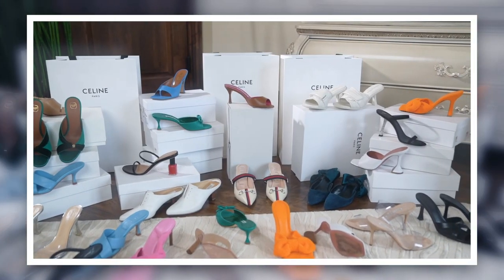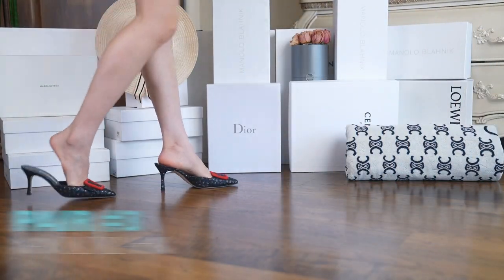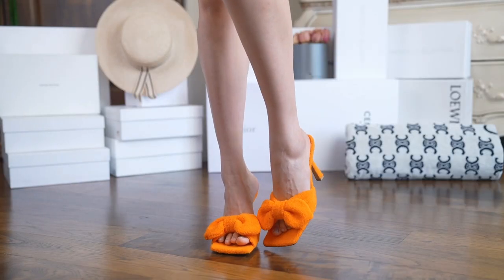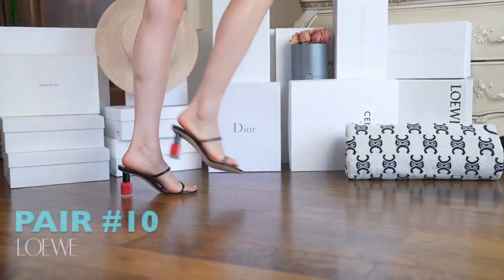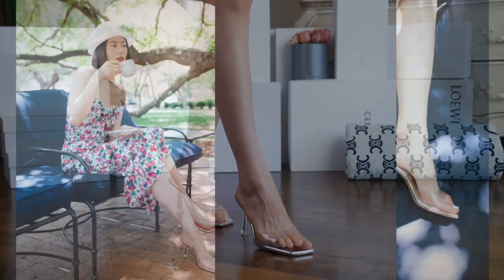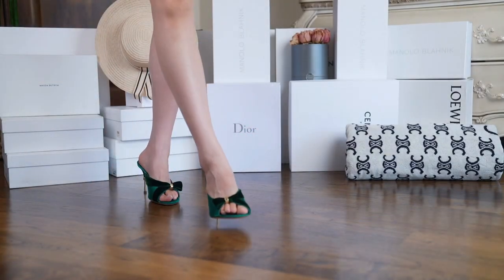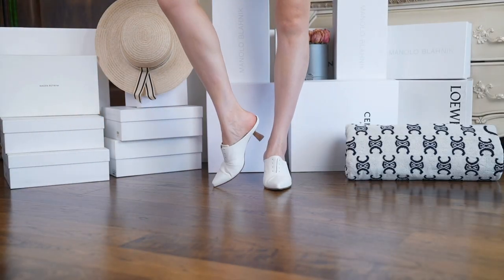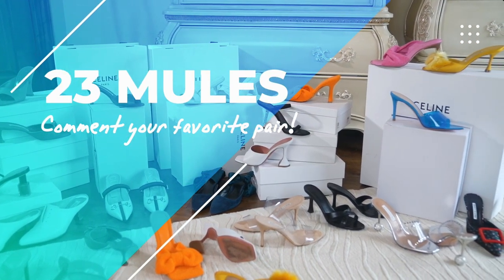MY MULES COLLECTION | 23 Pairs of Designer Heels | Bottega Veneta, Manolo Blahnik, Dior & More!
Hi loves! Hope you all are enjoying your summer! I thought it would be fun to share my mules collection with you. Mules have been my go-to shoe this summer, I find myself wearing them with almost every outfit!  And of course, I want to know which pairs are your favorites!

PS… The summer sale is still going on which means it's the best time to shop, alot of these shoes are on sale!

► Details: (Chronological Order)

Pair 8 from Zara are unavailable! Check out these from Topshop!

Pair 9 Porte and Paire are unavailable, but here’s a newer pair from them!

Pair 16 by Aquazzura is unavailable, so included a super pretty emerald pair for you!

Pair 19 by Paris Texas are N/A but here’s a cute denim pair!

Pair 20 by Gabriela Hearst are N/A but here’s a similar option!
Pair 21 Gucci mules N/A

► Other SOCIALS :
ModeSens: jinglengstyle
中国区：B站、微博、小红书: 不冷静的冷静

Video Shooting & Editing by Ginny Liu

00:00 Intro
01:01  Pair 1
01:33  Pair 2
01:57  Pair 3
02:30  Pair 4
03:03  Pair 5
03:30  Pair 6
04:02  Pair 7
04:35  Pair 8
05:01  Pair  9
05:25  Pair 10
05:54 Pair 11
06:24 Pair 12
06:47 Pair 13
07:19 Pair 14
07:51 Pair 15
08:35 Pair 16
08:58 Pair 17
09:36 Pair 18
10:10 Pair 19
10:35 Pair 20
10:58 Pair 21
11:19 Pair 22
11:39 Pair 23